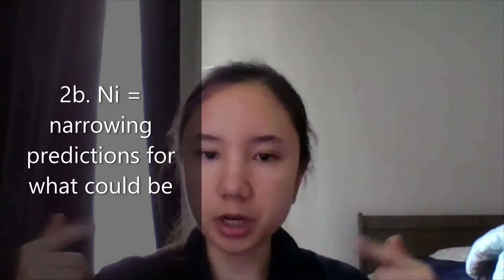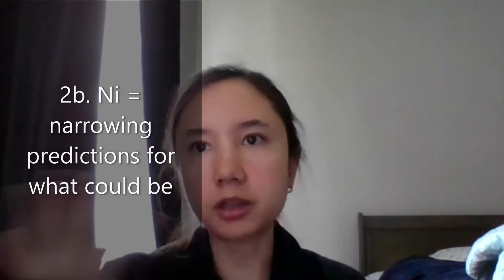8 Cognitive Tricks To Study Medicine (and anything) Better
For optimal studying, ask yourself the 4 following questions about the info you're studying:
1. what is it?
        a. expand your knowledge about what it is (aka extravert sensing, Se)
        b. organize your knowledge about what it is (aka introvert sensing, Si)
2. what could it be?
        a. expand your predictions about what it could be (aka extravert intuition, Ne)
        b. narrow down your predictions about what it could be (aka introvert intuition, Ni)
3. why is it so? (aka introvert thinking, Ti)
4. how to address it? (aka, extravert thinking, Te)

For study motivation:
- motivate yourself with what you love about the info you're studying (aka, introvert Fi)
- motivate yourself with how you can make others happy when you study (aka, extravert Fe)